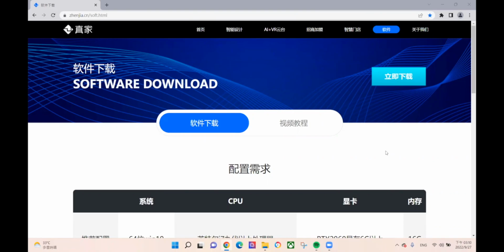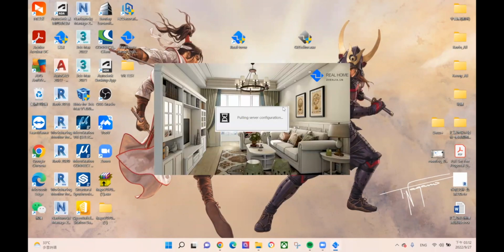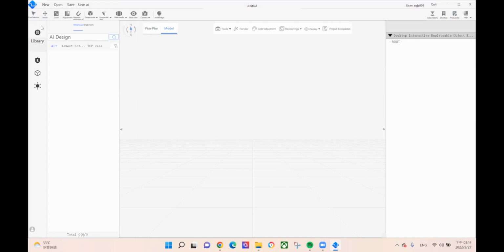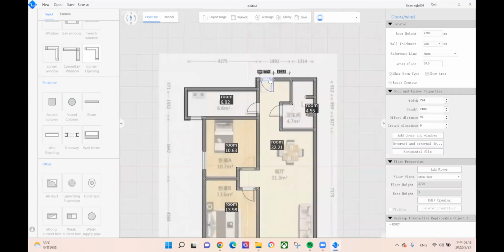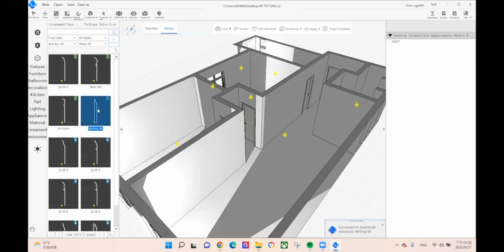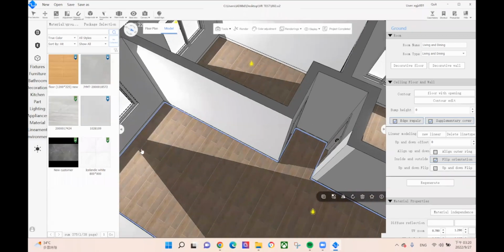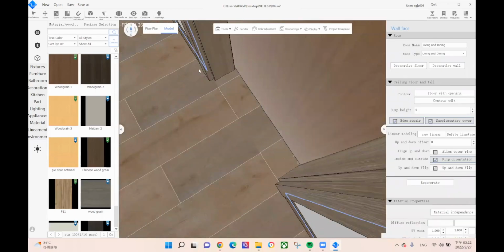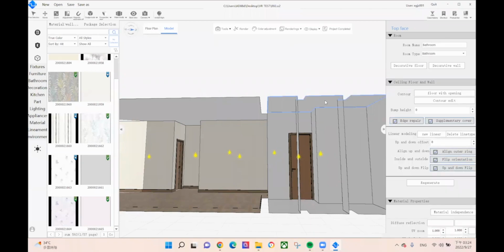Realhome4D Cloud AI Intelligent Design Software Demonstration Tutorial 1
This is a technology assistance tool specifically designed for decoration companies, realhome, to operate computers. Through 3D roaming and material replacement functions, your customers can experience the wonderful feeling of WYSIWYG. It's great to meet everyone through YouTube. If you are interested in our products, please consult our email